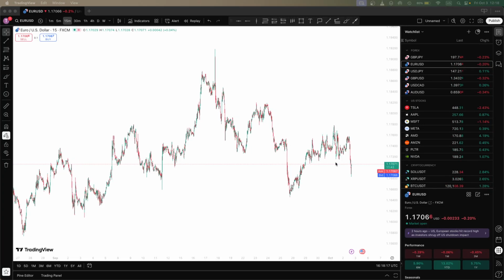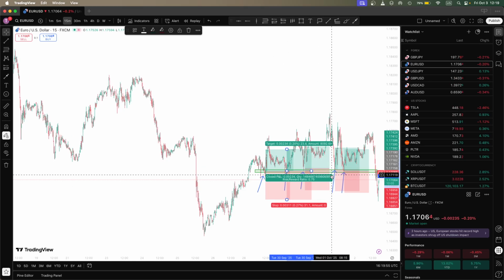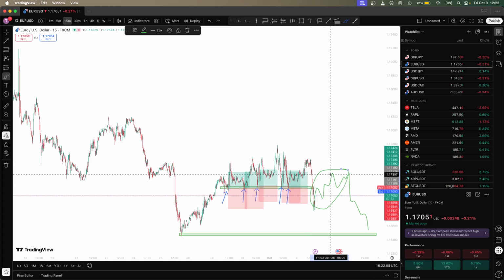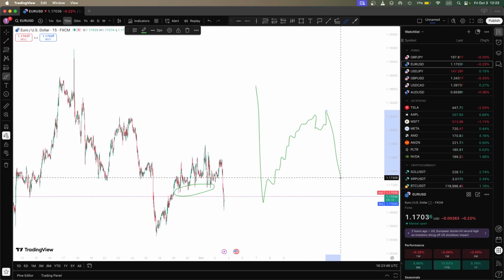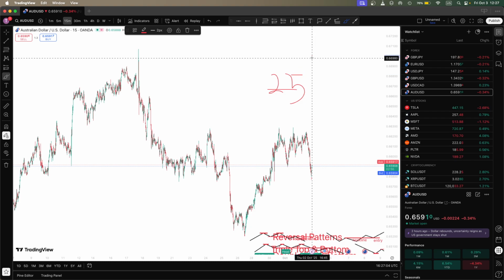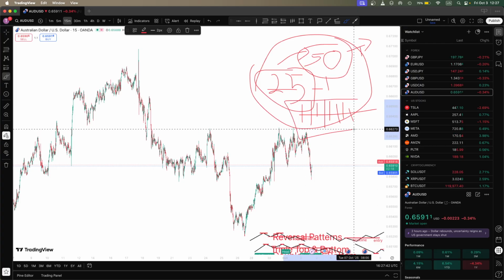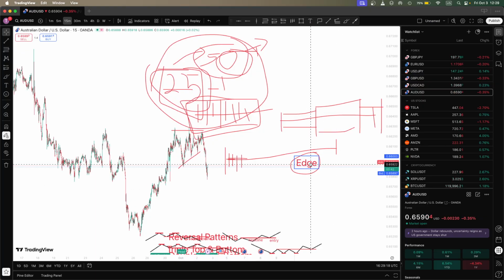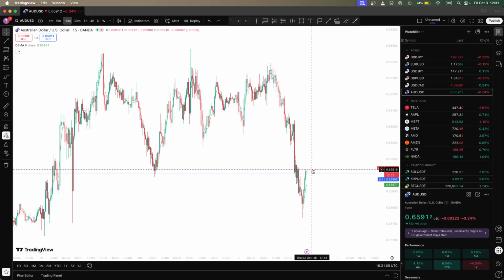How Stop-Loss Positioning Transforms Trading Success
Struggling with ineffective stop-loss strategies? Discover a robust method for stop-loss placement that could save your trades from unexpected market movements. 📉

In this video, you will discover:

💡 How market liquidity impacts your stop-loss decisions
📈 A proven method for setting stop-loss points effectively
❌ The risks of visible stop-loss placements and how to avoid them

Understanding these concepts can drastically improve your trading outcomes by minimizing unnecessary losses and maximizing your confidence in market movements. Don't let poor stop-loss strategies dictate your trading future!